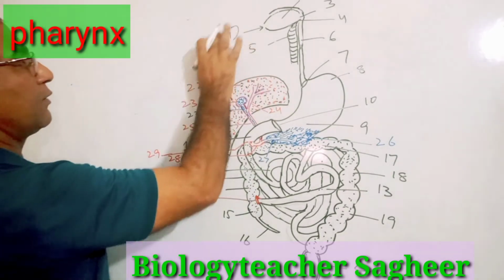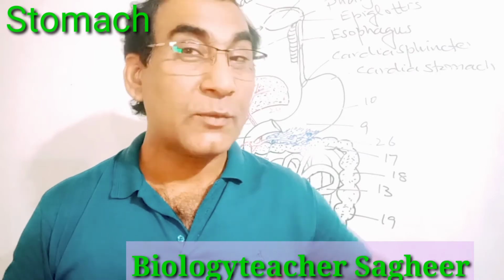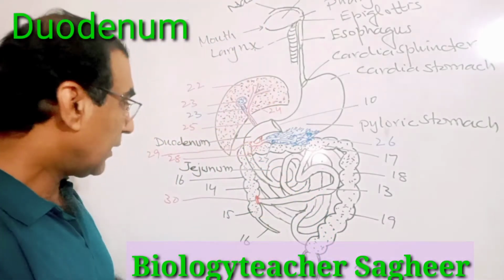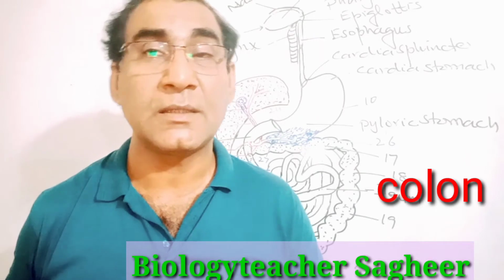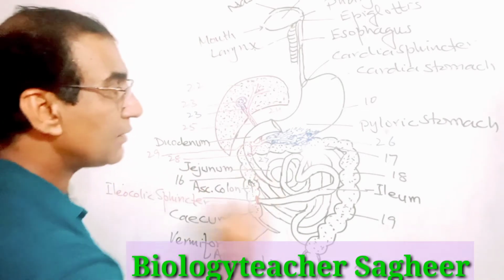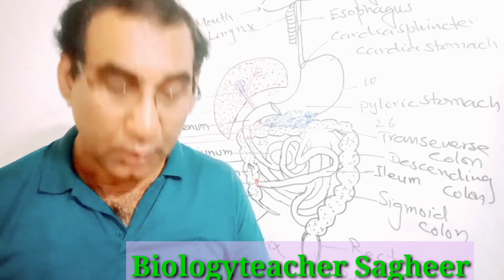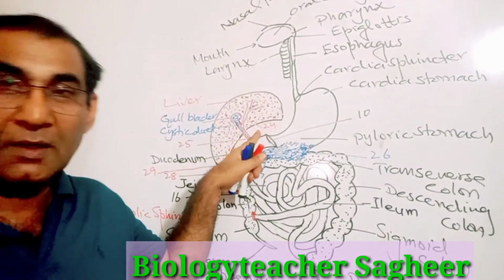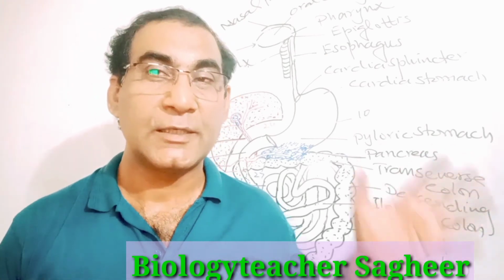Human Digestive system | Structure of Digestive system | Anatomy of human Digestive system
Biologyteacher Sagheer |
Parts of Digestive system |
Assignment on Digestive system of man |
Pyloric sphincter | what's the function of cardiac sphincter | ileocolic sphincter | anal sphincter | Structure of anus |